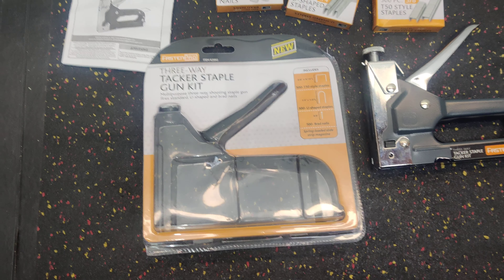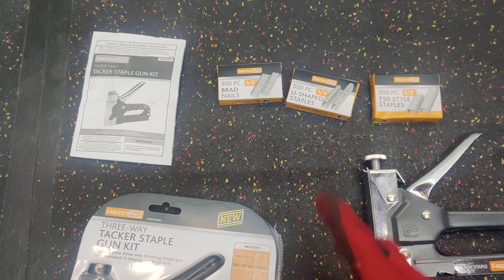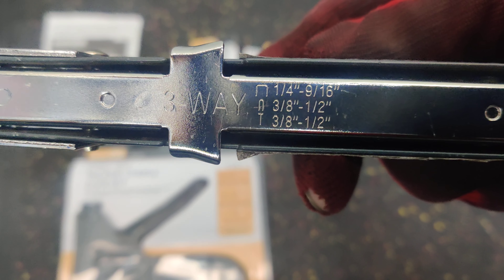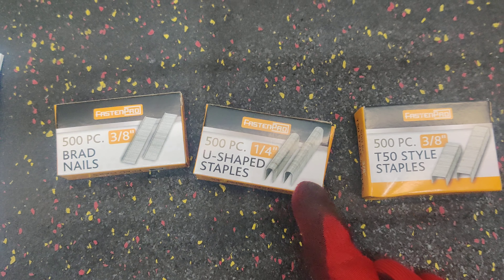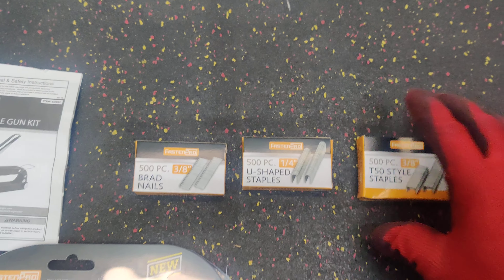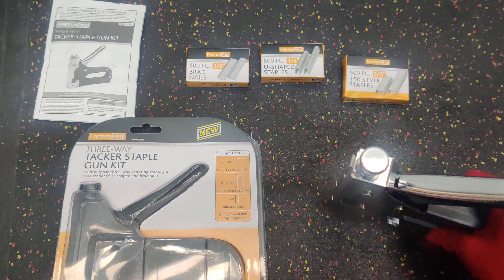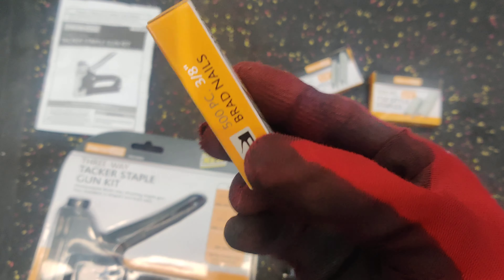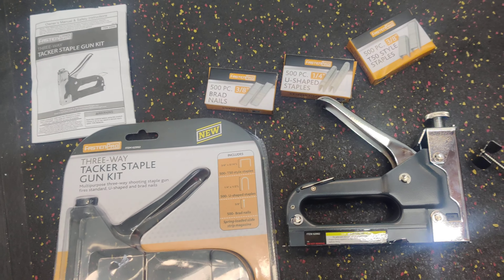HARBOR FREIGHT - TACKER STAPLE GUN KIT - Can Dispense 3 Types Of Staples - NOT A DEMO VIDEO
GOOD VALUE PURCHASE AT HARBOR FREIGHT! TACKER STAPLE GUN KIT- Can Dispense 3 Types Of Staples 👍🏼. I was in need of a small staple gun for a small project and decided to try out the $8 staple gun at harbor freight. To my surprise it can actually utilize three different types of Staples. For my particular use for this project it did a fantastic job. It was well worth the money and beyond the amount that I paid for it.